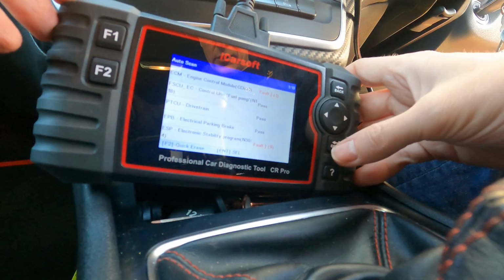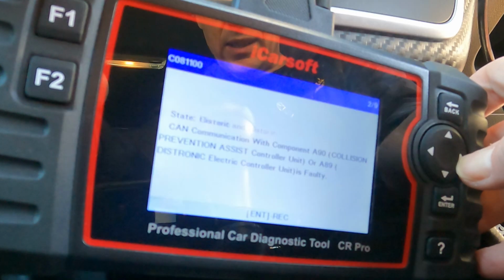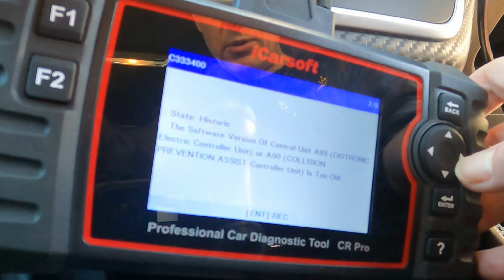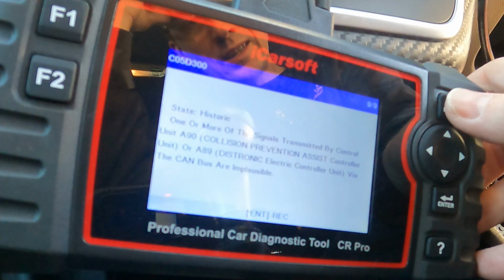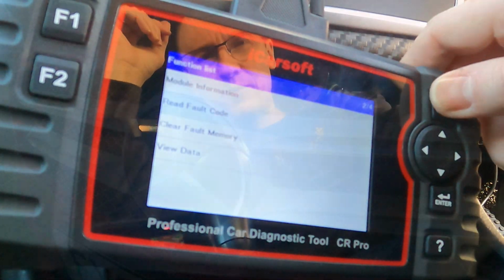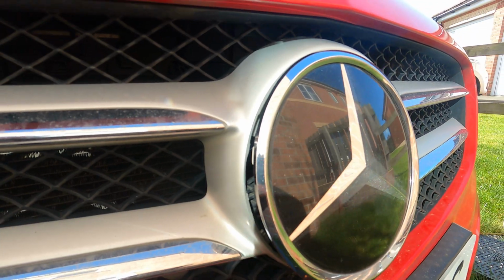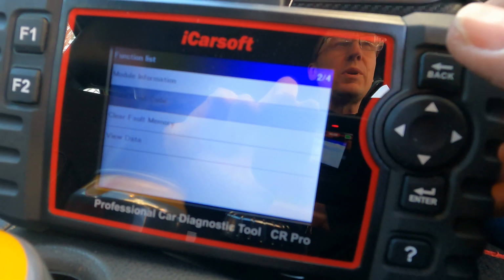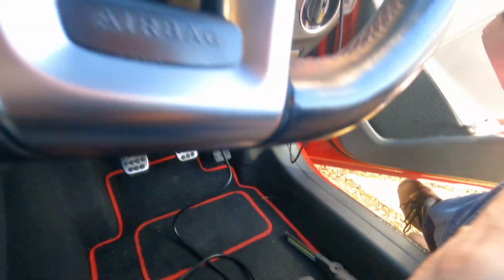Mercedes-Benz PRE-SAFE functions limited - 081000 fault collision prevention assist fault problem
We're looking at my daughters Mercedes Benz A180 that is showing a PRE-SAFE Functions limited See Owner's Manual fault display when starting and driving. This is due to a fault CODE C081000 fault collision prevention assist fault problem and communication error. In this video I show you where the sensor is located behind the front Merc badge, how to remove it and the part numbers on it. If it's faulty I may need to replace it but I'm unsure if it's a coded part or will need programming. This video is mainly to find out what the sensor is, where it is and work out what to do next!
I use my iCarsoft diagnostic tool to diagnose and see the fault codes.